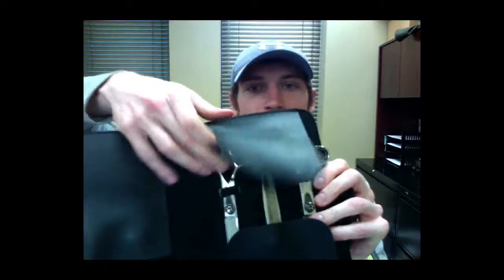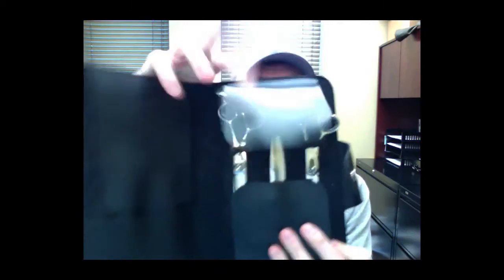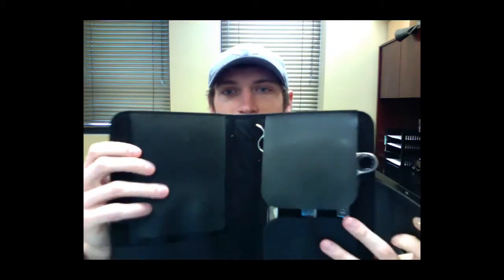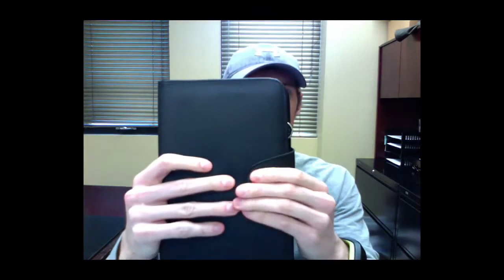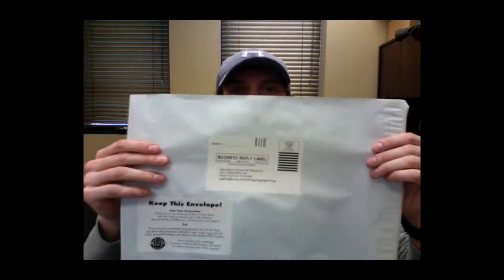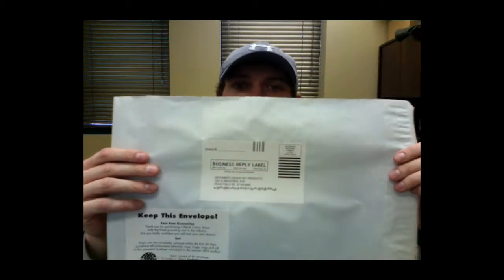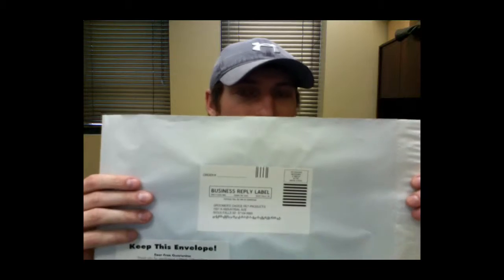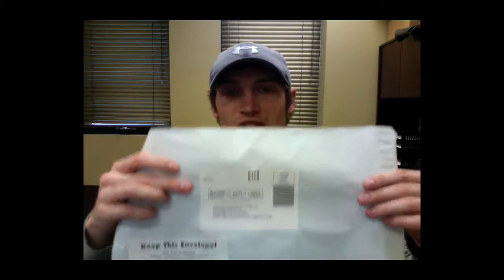Monk Black Shears 3 Pack